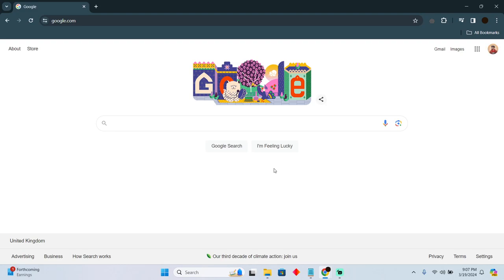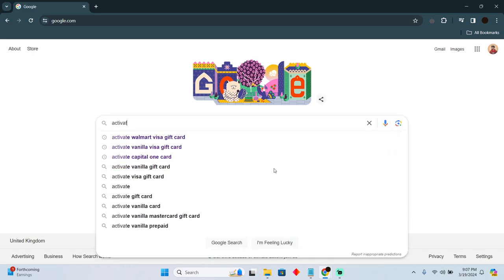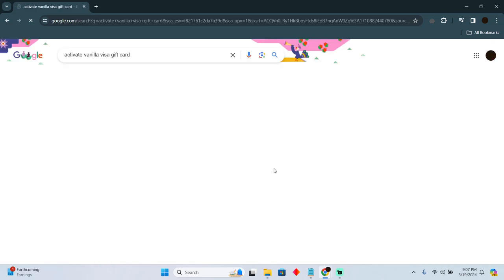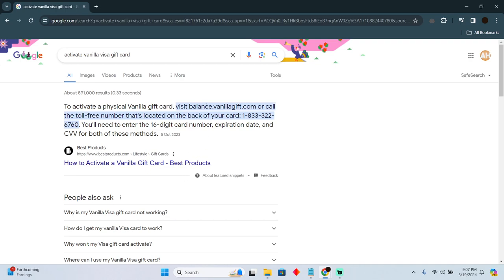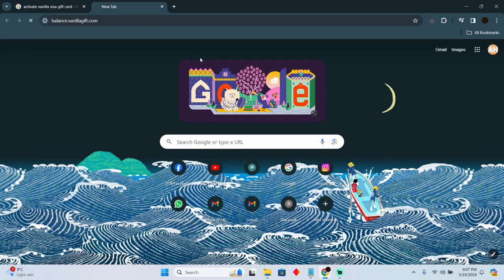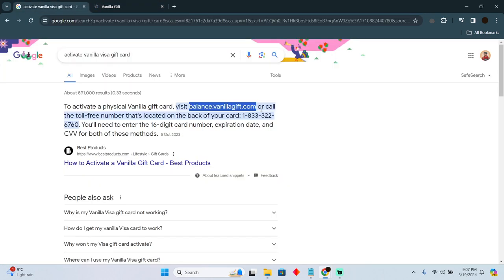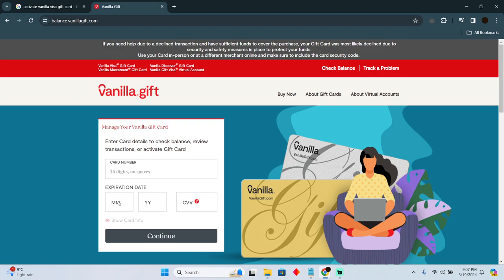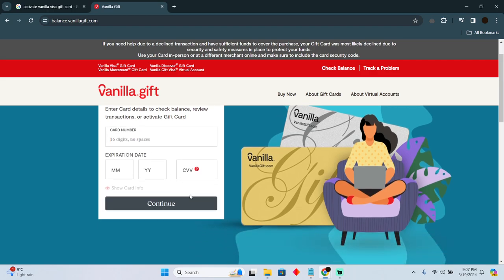HOW TO ACTIVATE A VANILLA VISA GIFT CARD FOR ONLINE PURCHASES (2024) FULL GUIDE